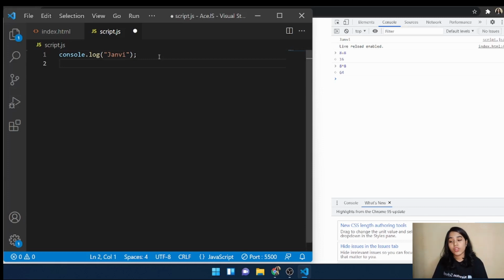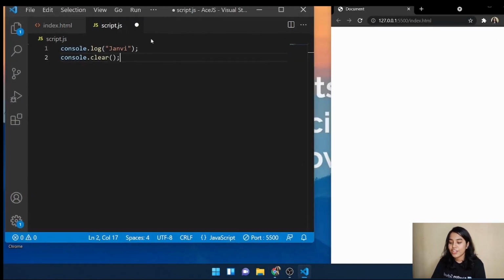Console & Comments in JavaScript | AceJS Series - Part 2 | JavaScript in English | Newton School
Console & Comments in JavaScript | AceJS Series - Part 2 | JavaScript in English

Time Stamp
00:00- Intro
01:25 About Console
06:10 About Comments

In this video I've explained in detail about code vs code extensions, consoles in Javascript and also types of comments we have in Javascript